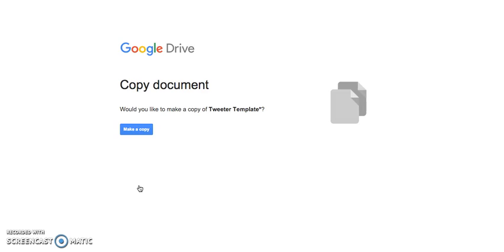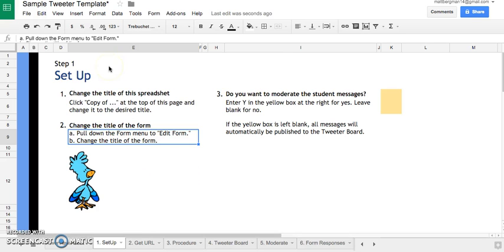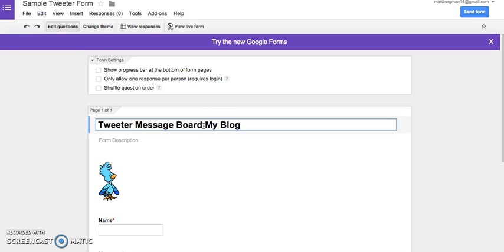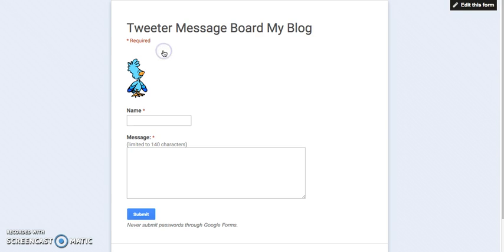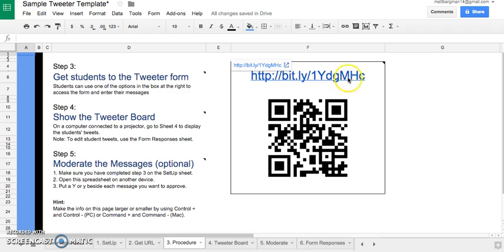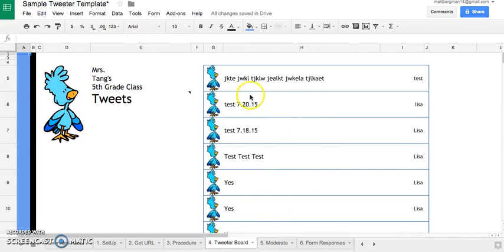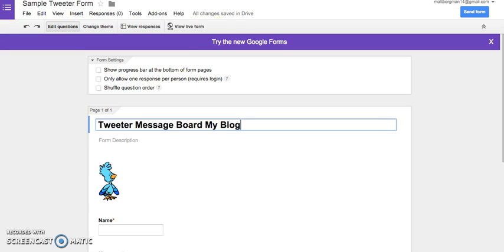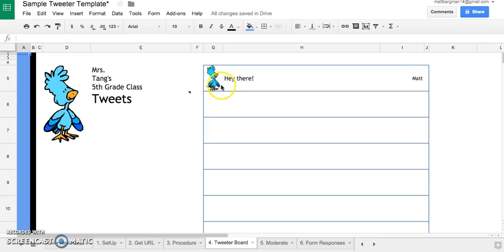Tammy's Tweeter Board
Check out this amazing tool by Tammy Worcester Tang. I recently used this Google Form at a conference and was amazed!